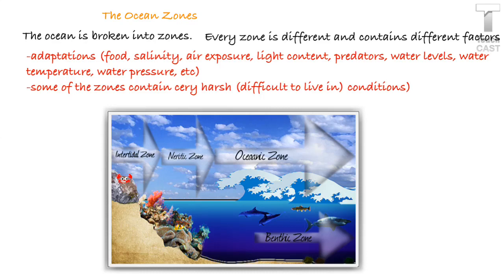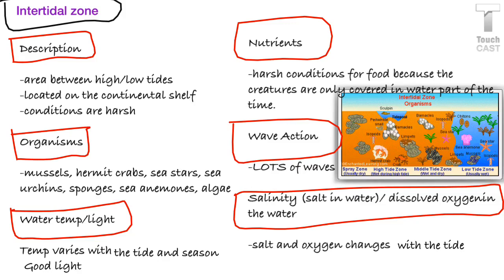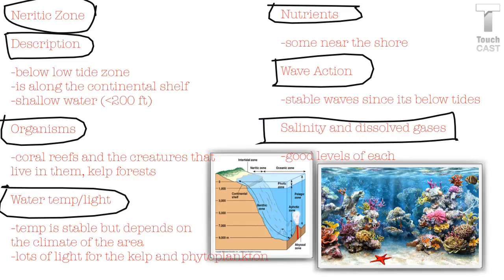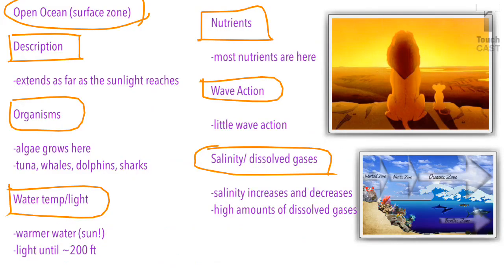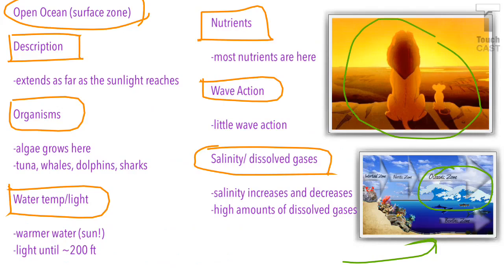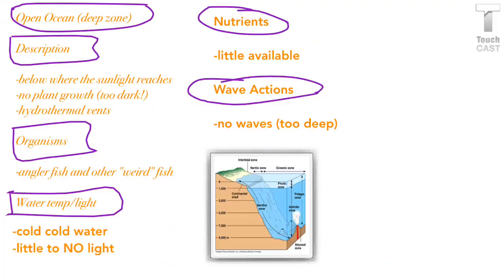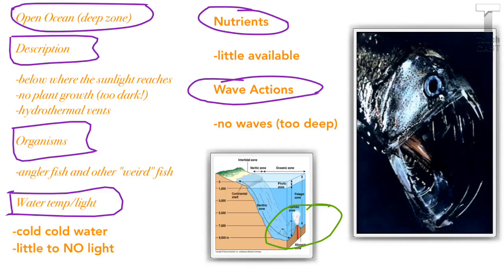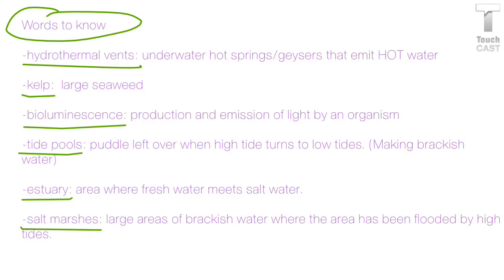The Ocean floor and Marine life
Part 2 For the interactive version